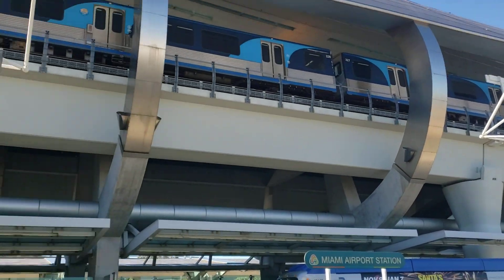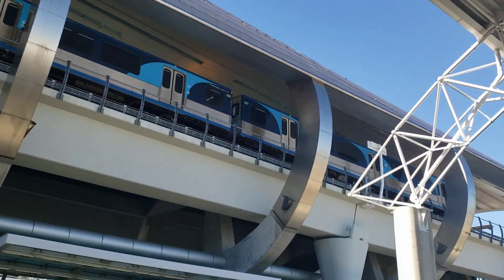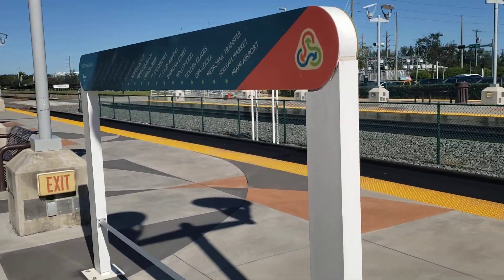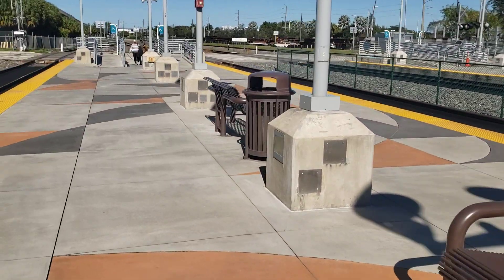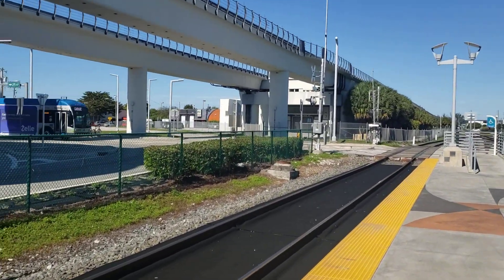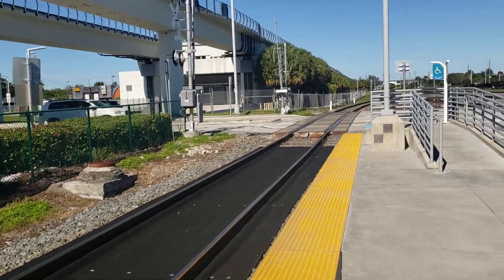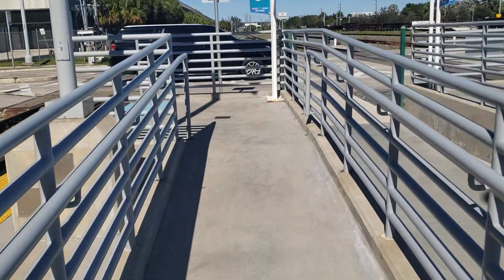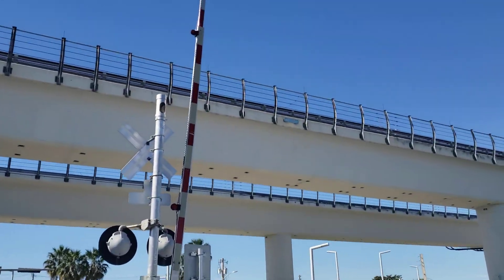Railfanning at MIA Tri-Rail Station and discussing my New Year's tradition.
Hanging out on Platform 1, discussing a tradition I have every year for New Year's Eve and seeing if that Metrorail up there moves... (it did shortly after filming stopped!)